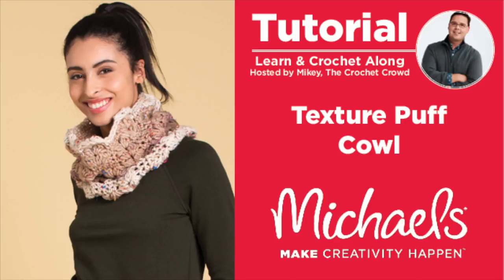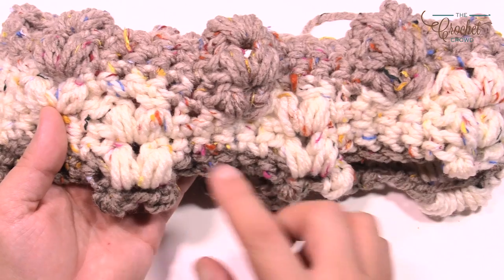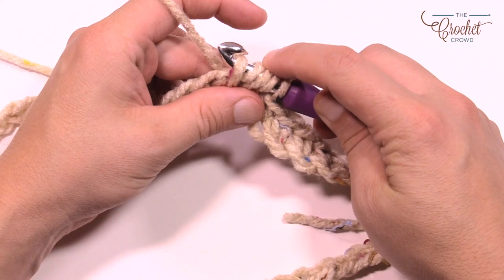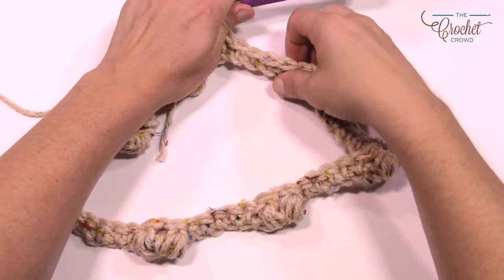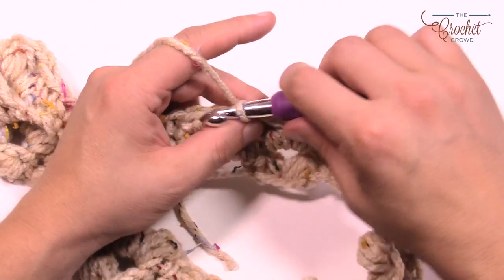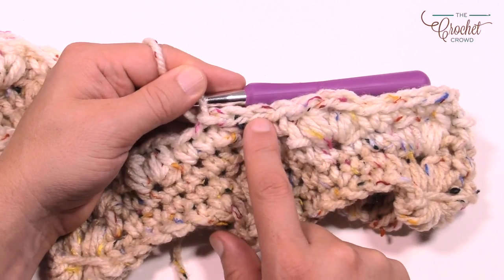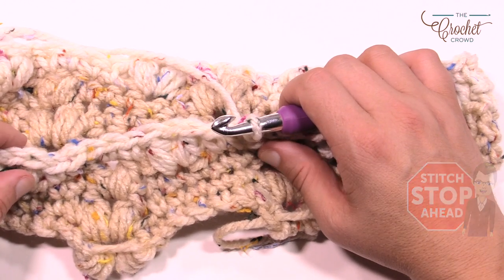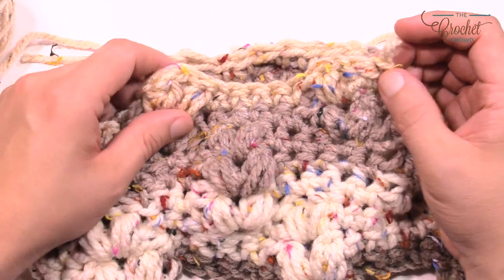Crochet Textured Cowl | EASY | The Crochet Crowd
If you are looking for an easy to follow crochet cowl, try the Crochet Textured Cowl. This is an easy to follow pattern using puff stitches that change their alignment every few rounds.

Using Caron Sprinkle Cakes, the pattern appears rich and fabulous. Perfect winter accessory with a fashion in mind for looking your best. crochet learntocrochet crochettutorial .